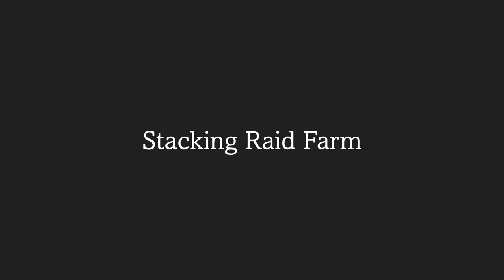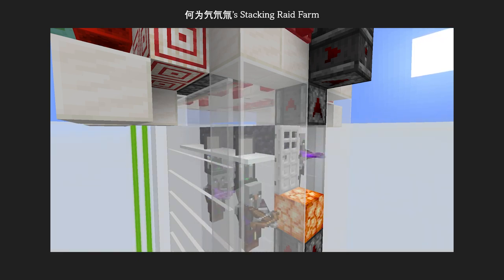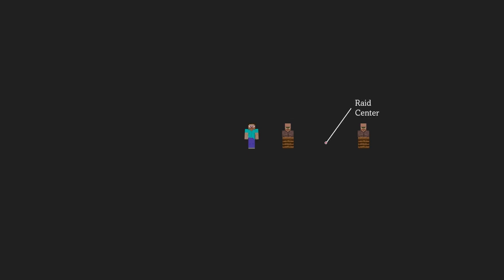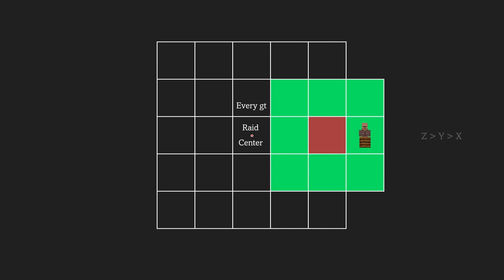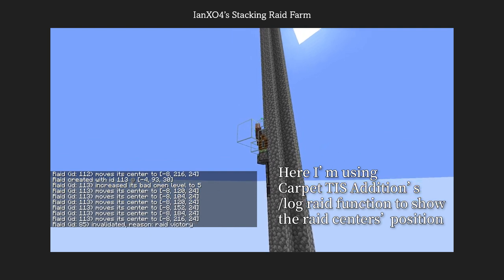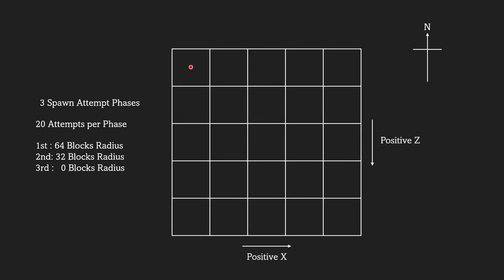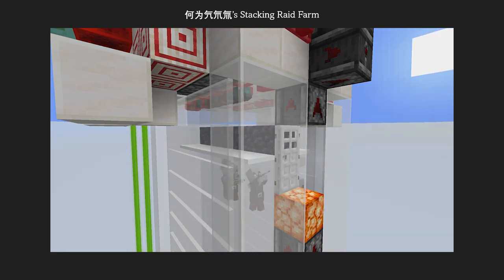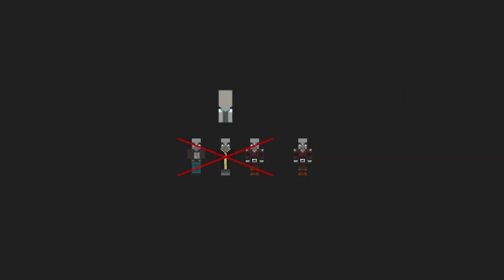How Do Stacking Raid Farms Work ? | Raid Farm Basic Mechanics | Minecraft (Java 1.17.1)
EDIT:
1. Raid waves spawn 300gt after the raid center is created.
2. The first mob spawned in a wave will always be a captain.
3. The captain will have the lowest entity ID, boats and minecarts will pick up the mob with lowest entity ID.

This video explains the basic mechanics you need to know to understand how normal and stacking raid farms work.

Big thanks to bread, Nick and IanXO4 for their help, and many others who helped me!

Chinese version of the explanation:
【Minecraft】绿宝石印钞机到底是怎么运作的？| 堆叠袭击农场详解 (Java 1.18.1)

NubTech is a Technical Minecraft SMP on Java 1.18.1.

For reuploading or re-creating, please keep the original link and author's attribution

0:00 Intro
0:14 Raid
0:32 Raid Center
1:04 Sub Chunk
1:41 Bad Omen Effect
2:01 Occupied POI
2:08 Starting a Raid
2:37 Shifting Raid Center
3:28 New Raid
3:49 Bad Omen Level
4:05 Raid Engine Example
4:33 Spawning Raid Waves
6:04 Spawning Platform Example
6:12 Removing Raiders from Raid
6:50 Joining Raid
7:14 Picking up Banners
7:31 Bad Omen Bank Example
7:46 Outro